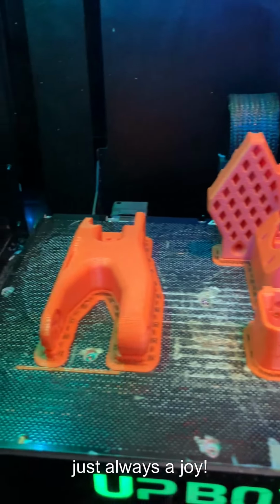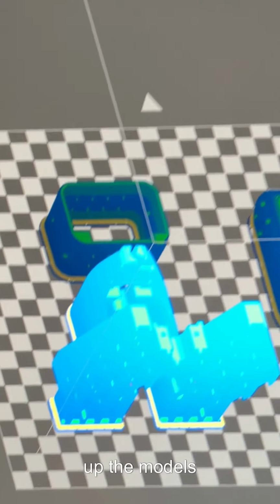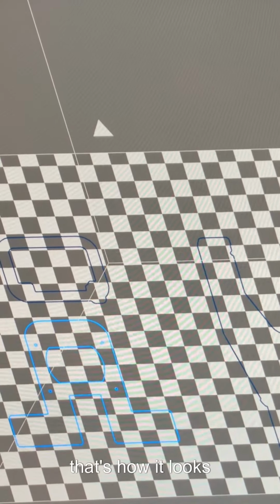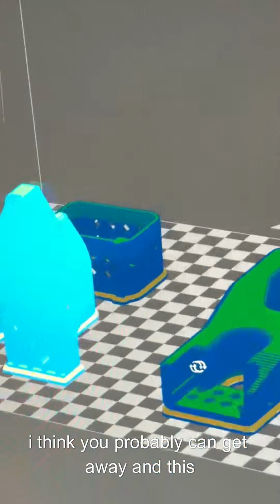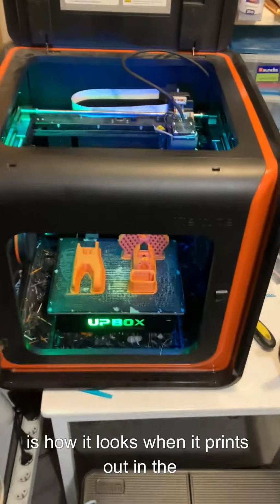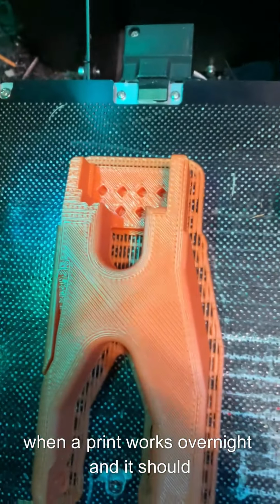Robot Building 101: Overnight Prints - Always a joy, when they work ;-)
It's important to reach a decent technical level of proficiency with your 3d printer so that it is both highly accurate and reliable.

Yet even after all these years it's always a joy to see a perfect print finish by itself overnight :-)